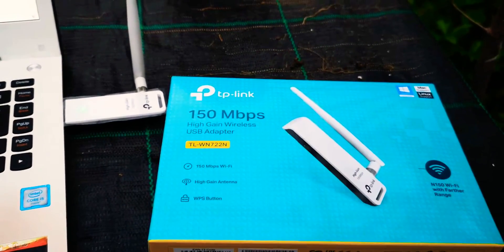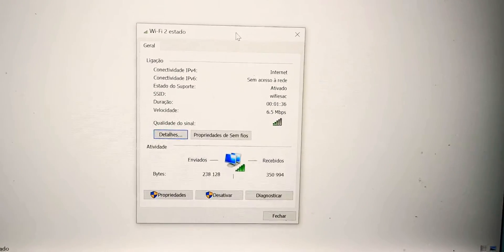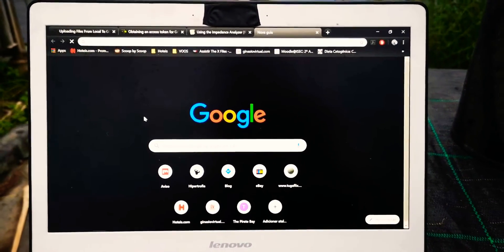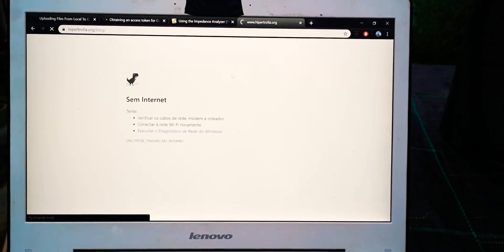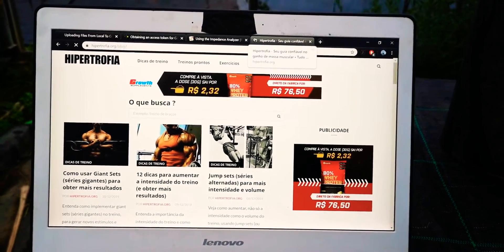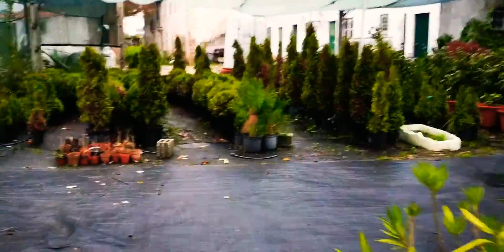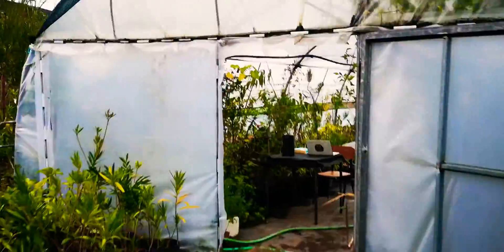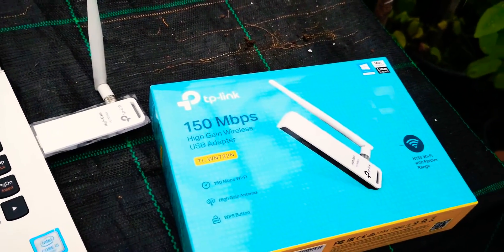Tp-link TL-WN722N range and speed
Testing a Tp-link TL-722N range and speed. You must install the drivers before using otherwise it won't work. It's a good wireless USB adapter for the price you pay.